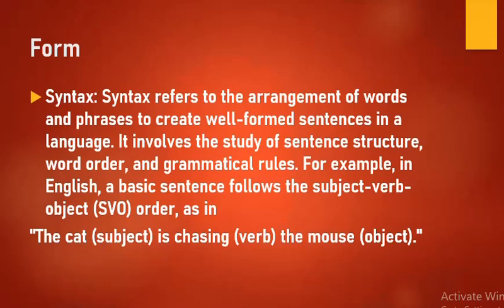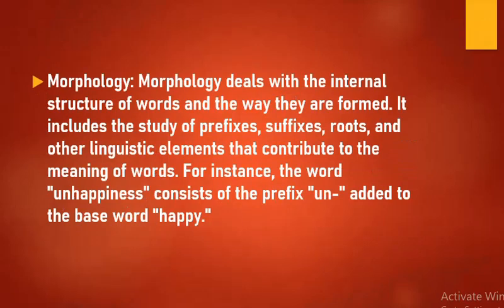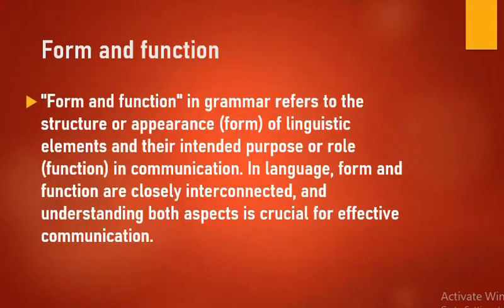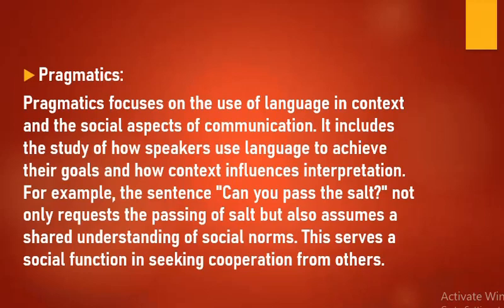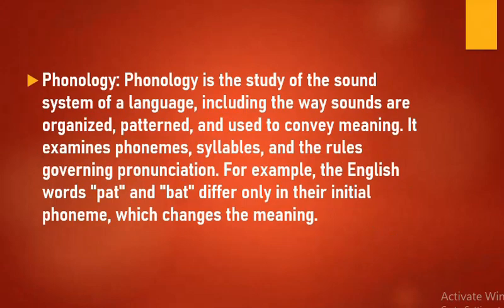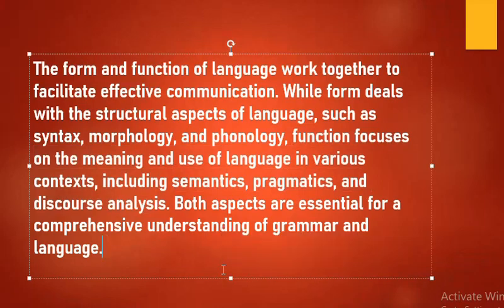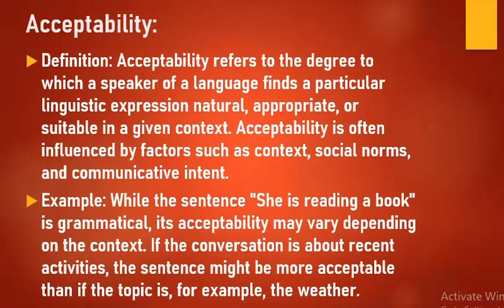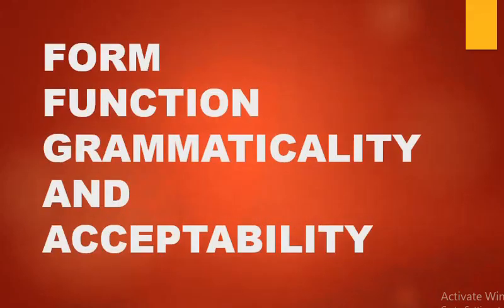Form, Function, Grammaticality and Acceptability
4th Semester- Fundamentals of Linguistics- B. A. Functional English